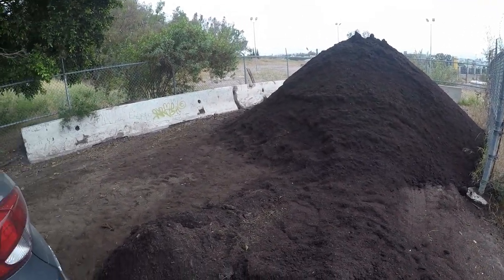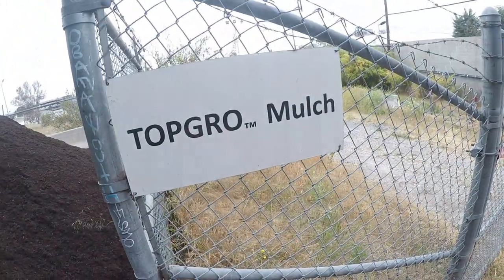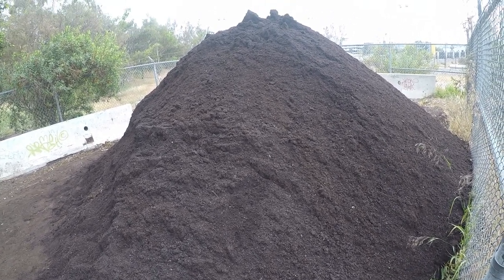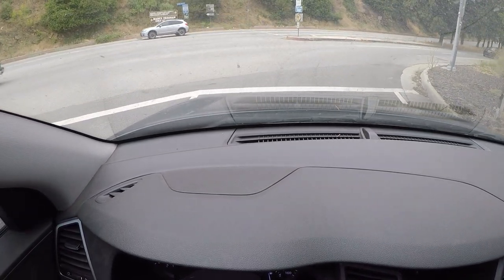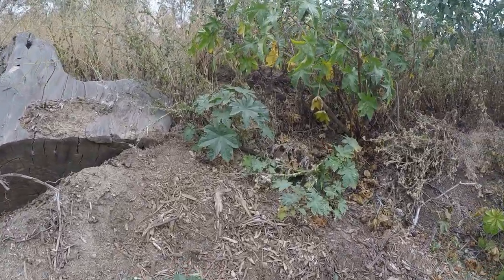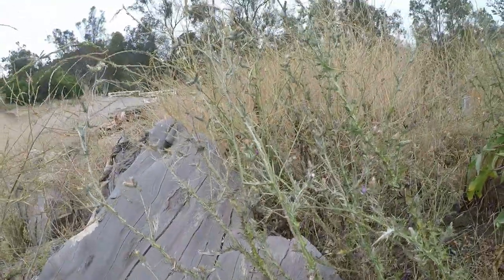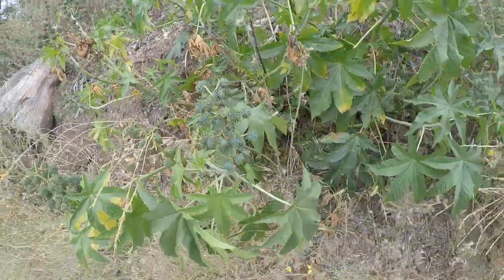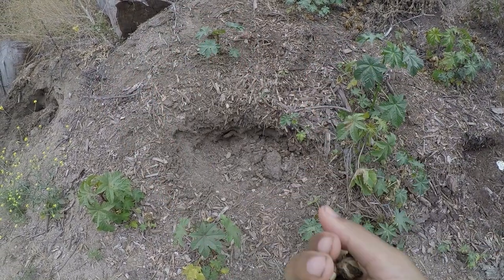Free Materials For Building Biological Soil (Episode 1)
Join Me Every Berry As I Share With You Places To Get Free Natural Materials For Building The Best Biological Soil. In Every Episode I Will Share Only Natural Materials That Come From The Earth.